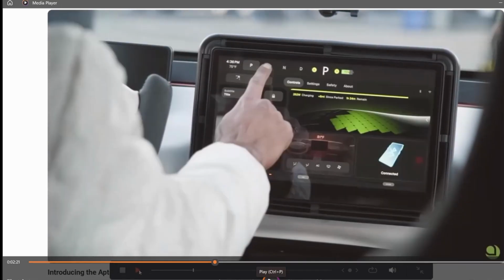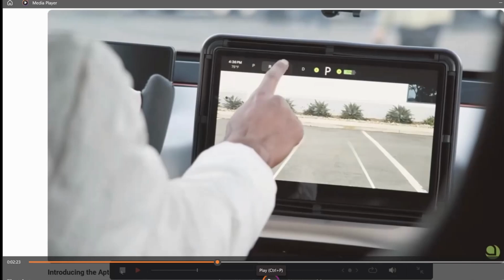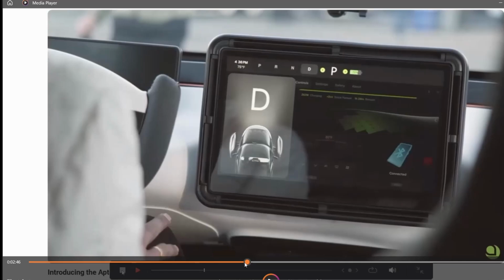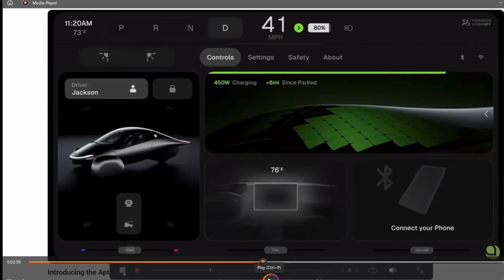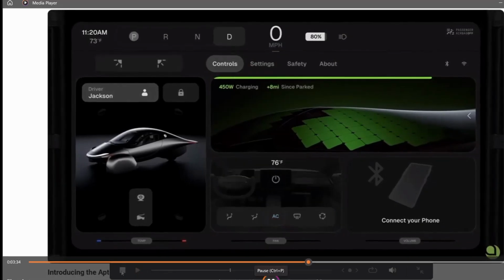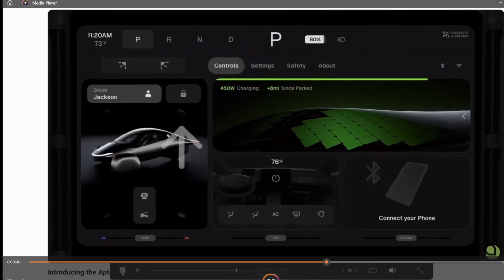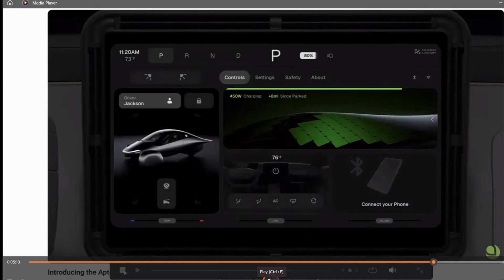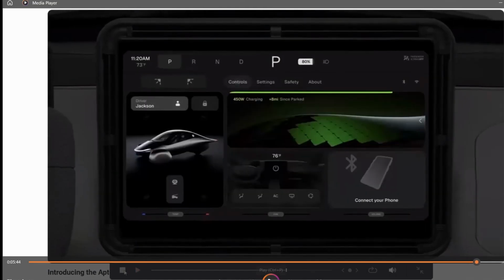APTERA A Proper Look At The UI That Took 5 Years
True to form - the Craptera UI didn't pass the pub test. Thrown together without text boxes, and left barely examined so this one is for all those intelligent commenters from the 1,000-strong ambassadors, and anyone else who thinks they can defend this piece of shyte. We can discuss this for longer than it takes to stall the Zaptera case, LoL!